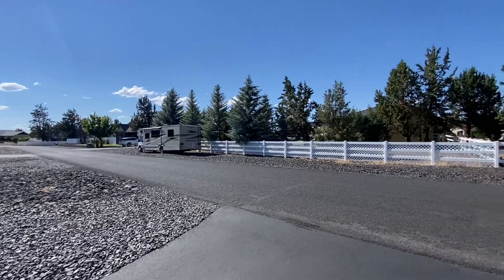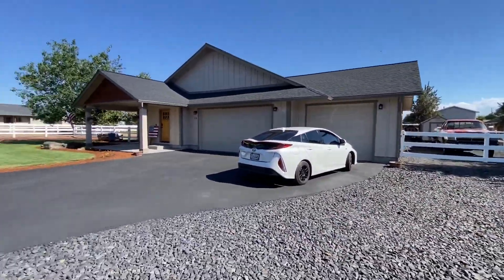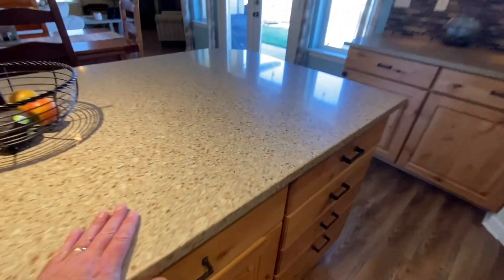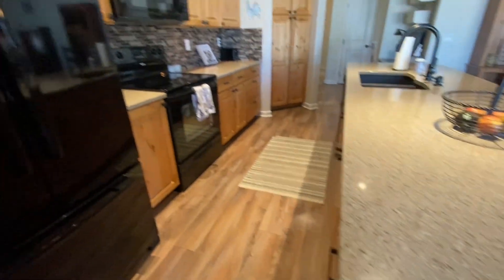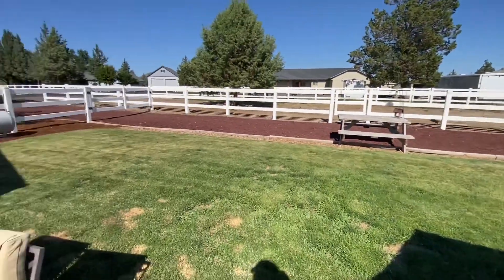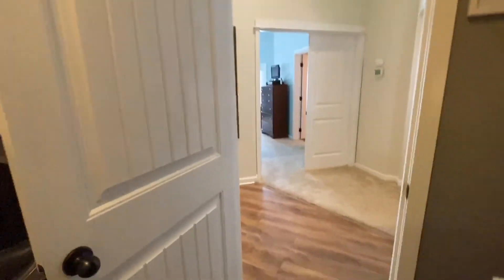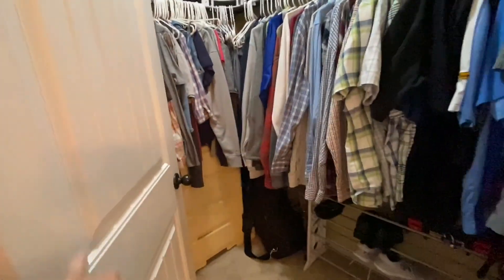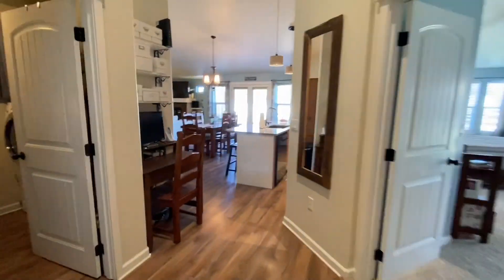Bend Oregon area homes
You'll feel real cozy in this 3 bedroom 2 bath single level forever home. Great room has vaulted ceilings, gas fireplace and a slate entry. Beautiful laminate hardwood in great room, kitchen and laundry room and carpet in hall and bedrooms. Open kitchen with plentiful cabinets, and a pantry, Quartz counters throughout kitchen with large island and newer Whirlpool gold appliances. Master Suite with walk-in closet, double vanity. French doors in dining room lead to patio and French doors in Master lead to back patio. Plenty of room for an RV and/or boat parking. Good sized Hickory Shed for storage  plus additional shed as well. A 3 car garage for the vehicles and still room for shop if needed. Yard is fully landscaped with in ground sprinklers.